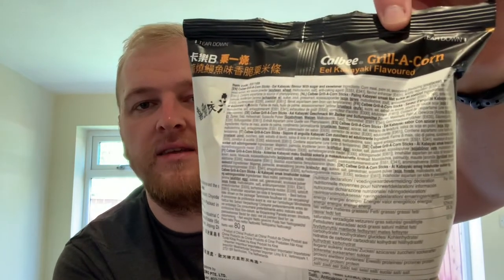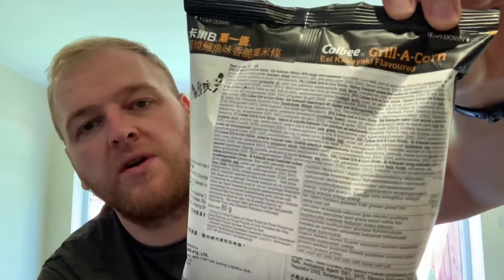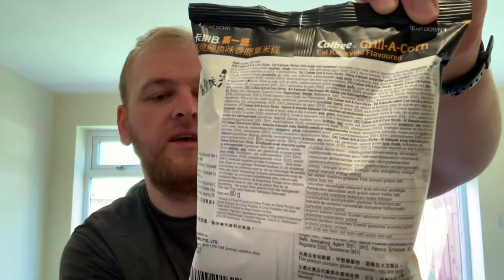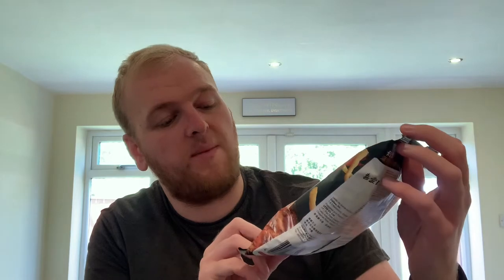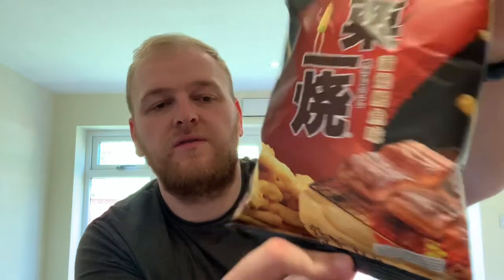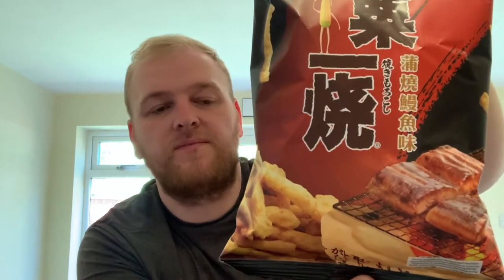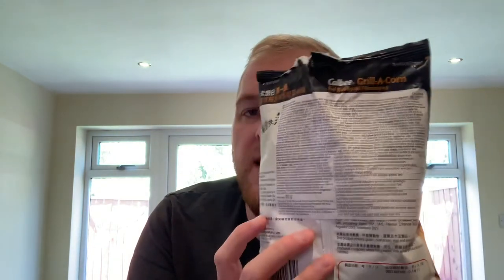Calbee Grill-A-Corn Eel Kabayaki Flavour - Review (China 🇨🇳)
Let me know what crisps to try next!